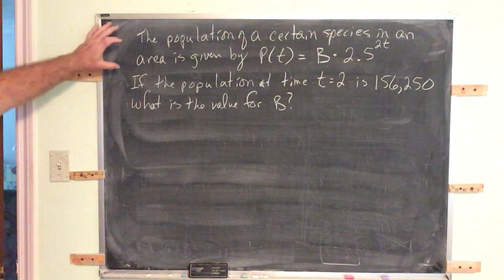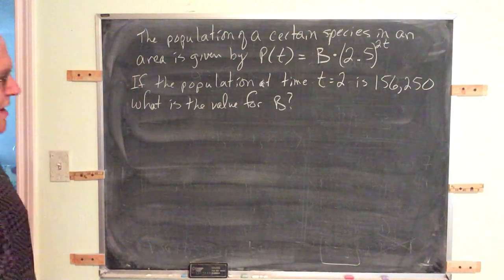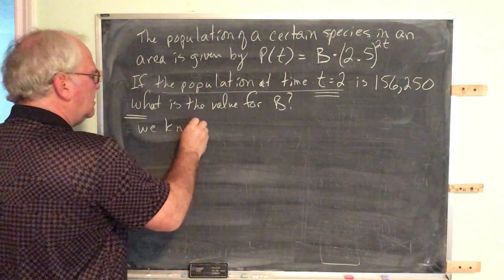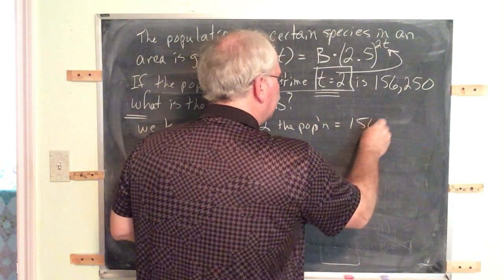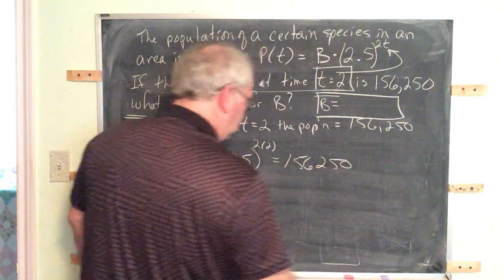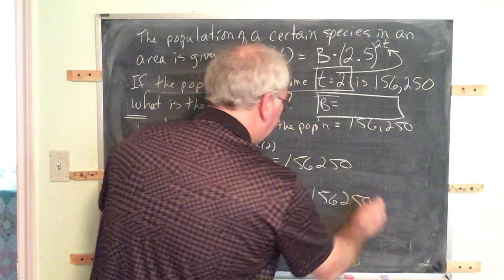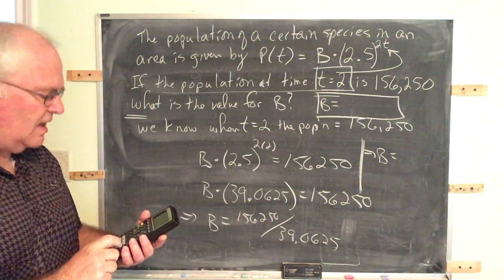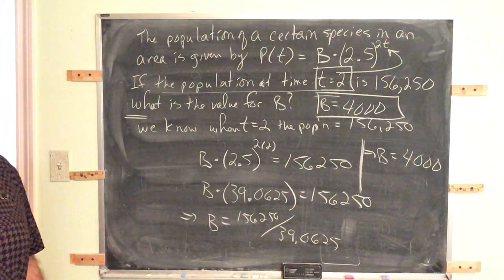Pre Calc Coefficient Problems III